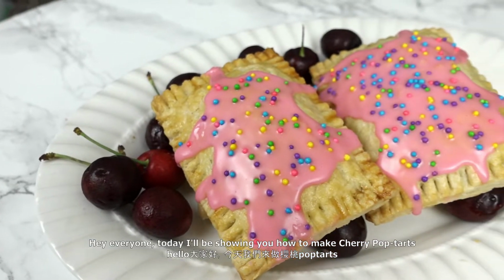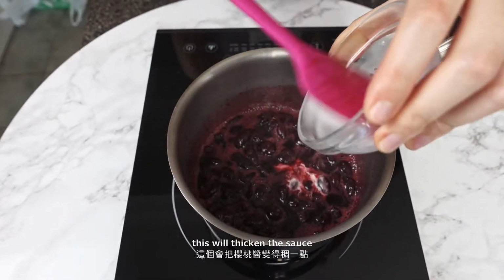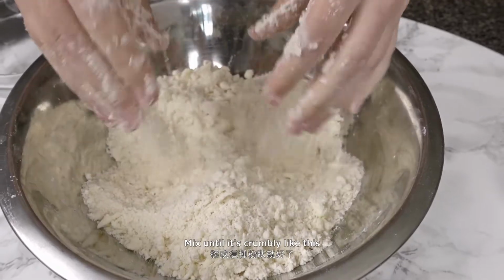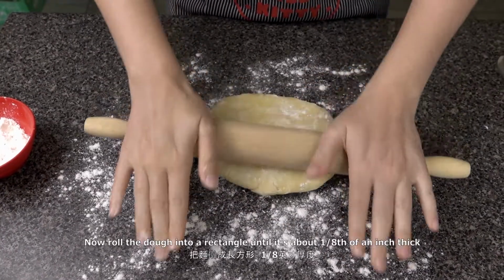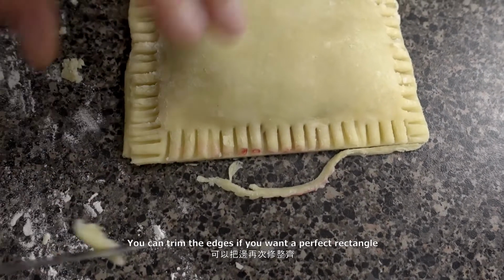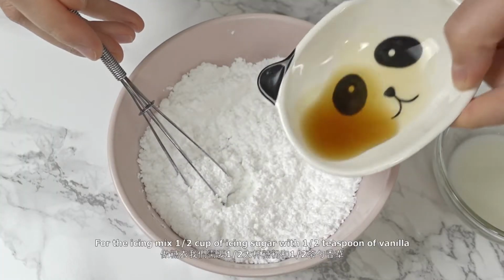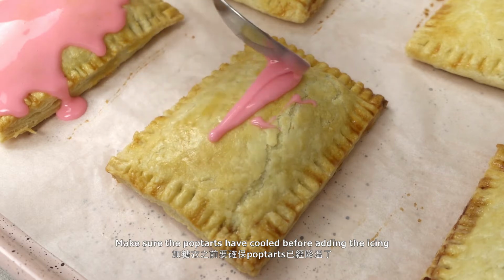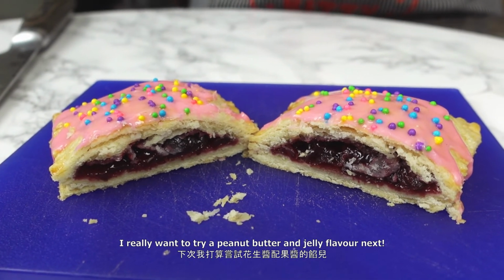How To Make Pop Tarts At Home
In this video we will show you how to make cherry pop tarts at home! If you grew up eating pop-tarts why not try to make your own?! If you make this recipe let us know how it turns out in the comments below!

Welcome to Sam and Feng Cooking! We make videos of simple but delicious recipes that you can easily make at home.

Cherry filling:
2 cups pitted cherries
¼ cup sugar
2 teaspoon lemon juice
Pinch salt
1 tablespoon cornstarch
1 tablespoon water

Pie dough:
225 grams flour
10 grams cornstarch
8 grams icing sugar
1- 2 tablespoon cold water
125 grams cold unsalted butter
1 egg

Eggwash:
1 egg
Splash milk

Icing:
½ cup icing sugar
½ to 1 tablespoon milk
½ teaspoon vanilla
1 drop of food colouring
Sprinkles